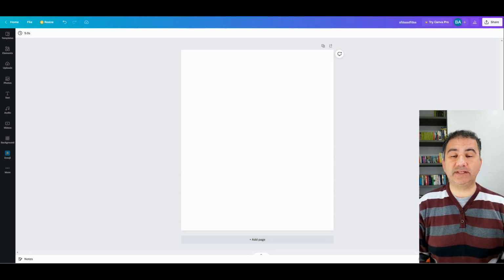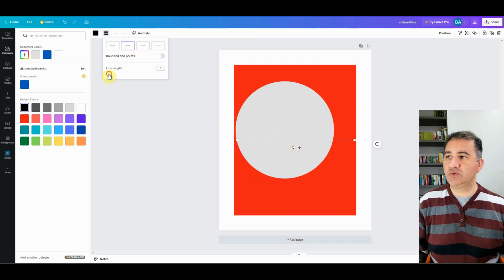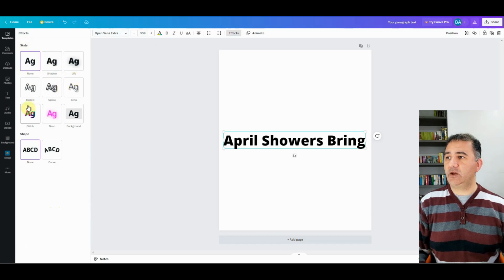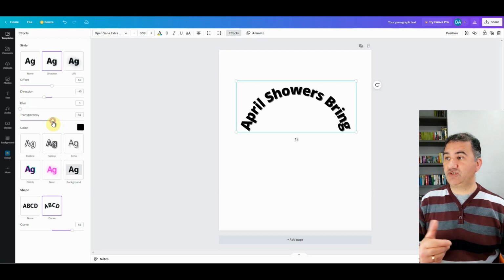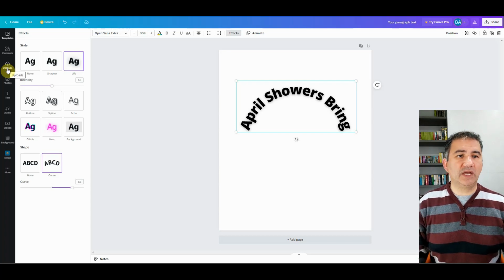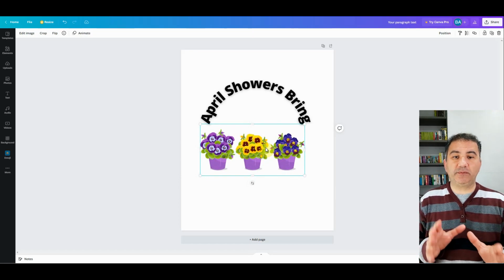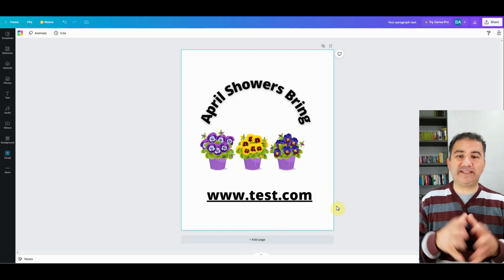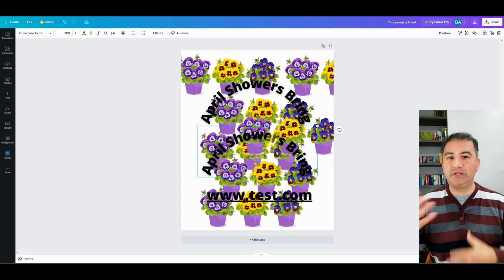10 SUPER USEFUL Canva Tips and Tricks For Your Design and Marketing Strategies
10 SUPER USEFUL Canva Tips and Tricks For Your Design and Marketing Strategies. In this episode, I walk you through 10 amazing tips and tricks that will help speed up the creating process on Canva. Definitely, an episode to check out!